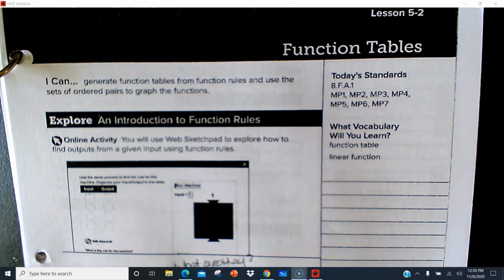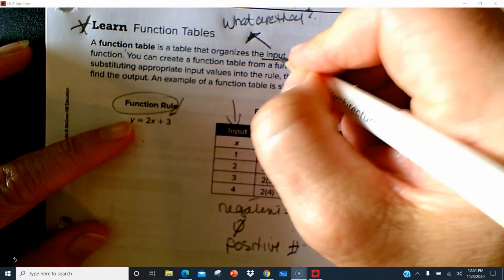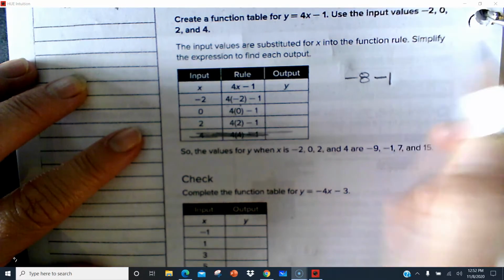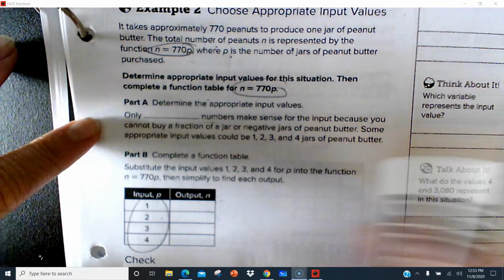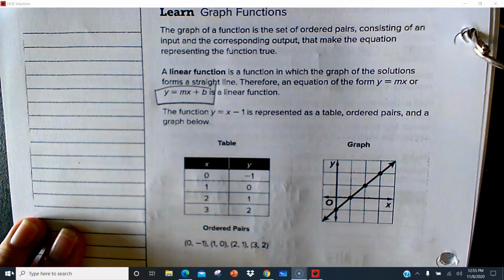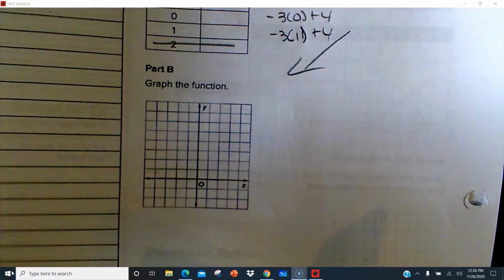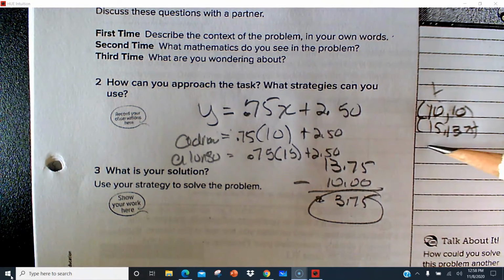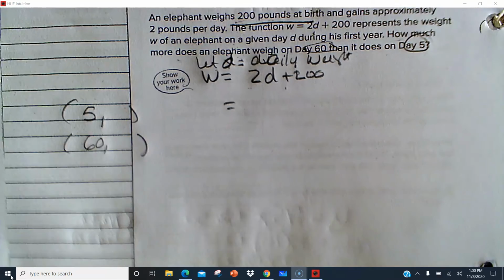M8_5.2 Pg 263-270